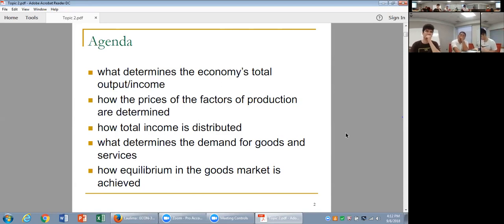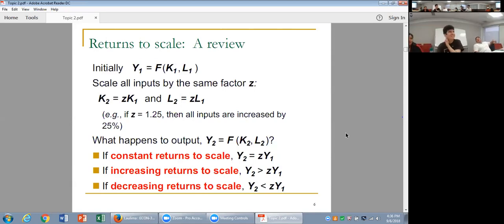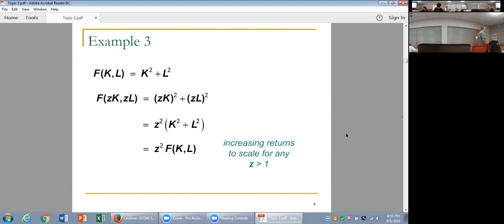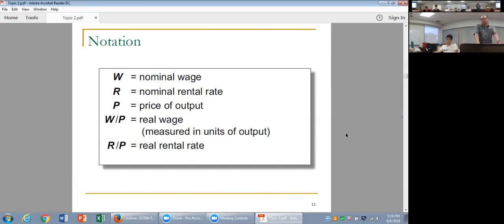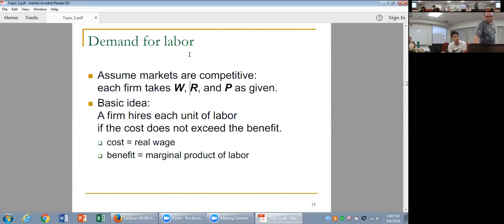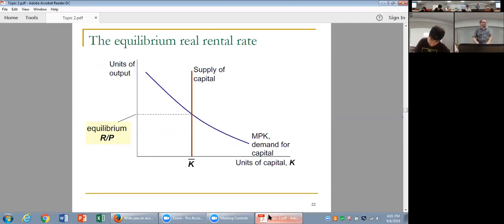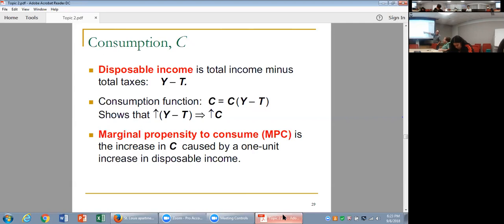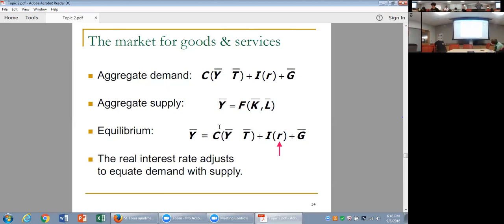Topic2 September2018 ECON300 Scheiding